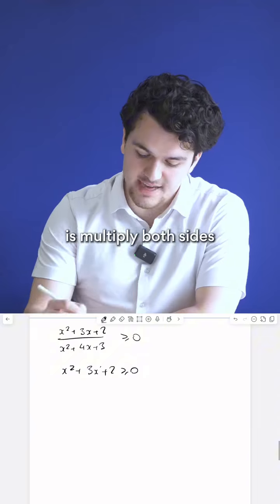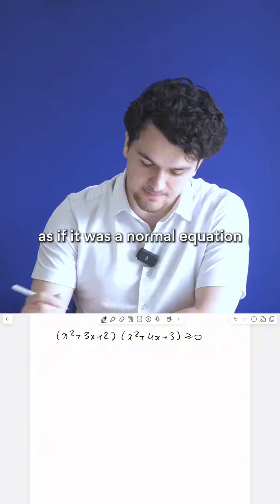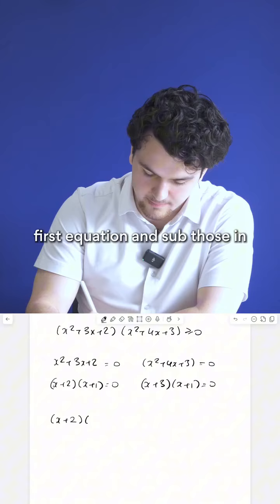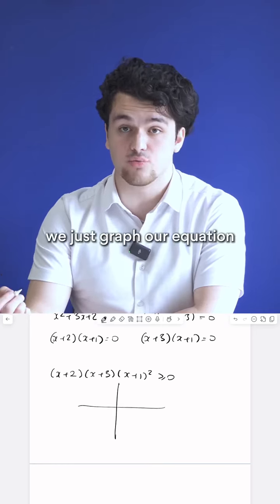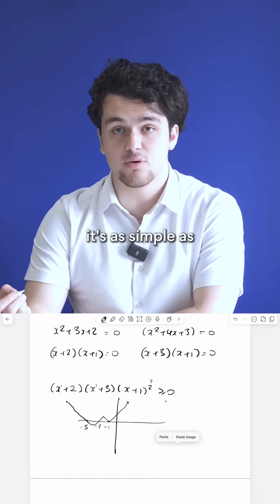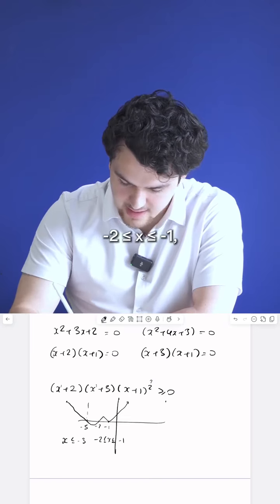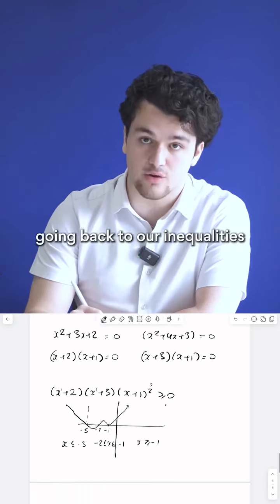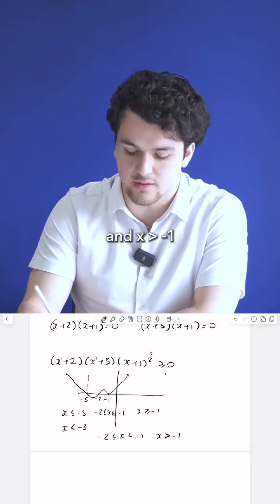Don't Let This "Trick" Question Ruin Your Maths Mark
Can you answer this trick Maths Question? 🤯 Watch as Georgios explains how to always get these questions correct! 💯